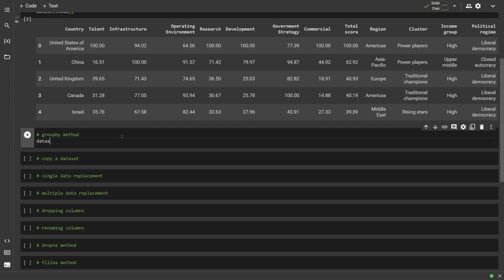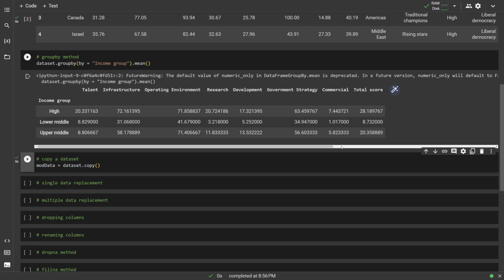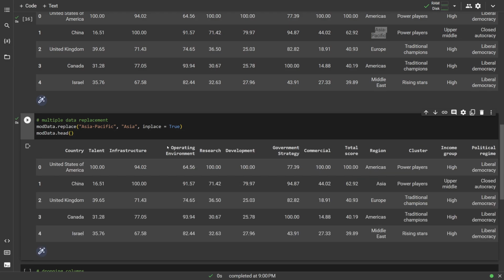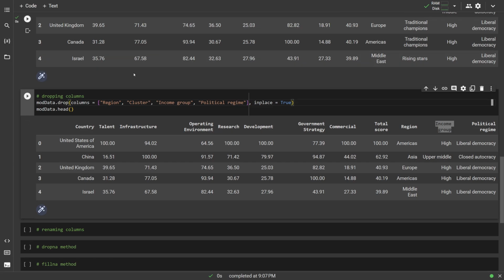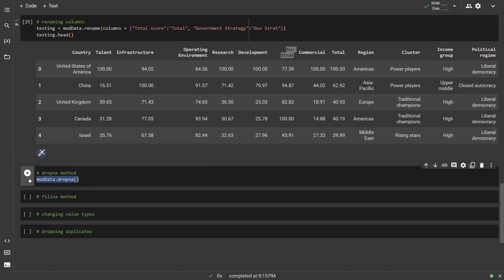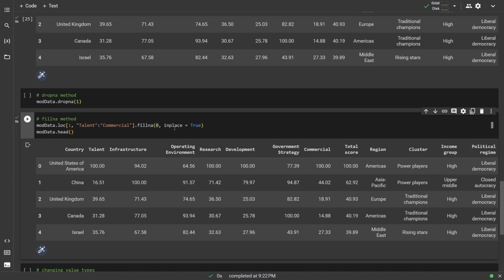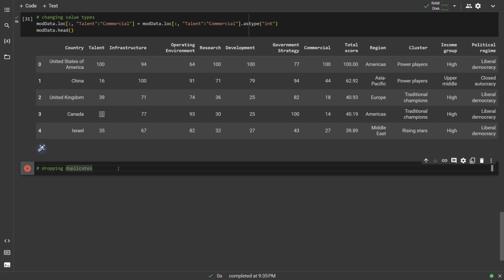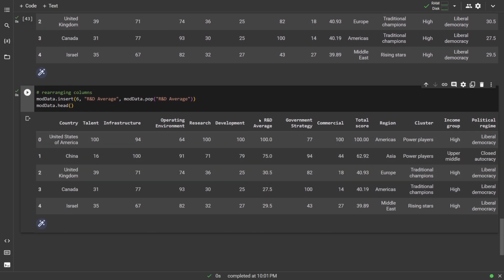Data Analysis with Python for Beginners - Ep 4: Data Cleaning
In this tutorial, we’ll learn how to clean our dataset by using Pandas functions like rename, replace, drop, and more! After this tutorial, you’ll have a solid understanding of how to modify your dataset in a way that makes it easier for you to analyze, which we will begin covering in the next couple of episodes!

This video is part of an 8-part course designed to give absolute beginners an idea of what Data Analysis looks like using Python.

What is Data Analysis? Data Analysis is the process of exploring, cleaning, transforming, and modeling data as a way to produce insightful conclusions or gather useful information. It is a field that is growing rapidly, along with Data Science, and one that is very high in demand. If you’re interested in taking that career route, or maybe just want to learn it as a skill, this course is for you!

Episode Timestamps:
00:00 - Intro
01:11 - groupby function
03:08 - Method Chaining
03:38 - Copying dataset
04:36 - Single data replacement
06:02 - replace function
07:19 - inplace argument
08:47 - Dropping columns
11:57 - Renaming columns
13:45 - dropna method
15:13 - fillna method
18:22 - Changing data types
20:08 - Dropping duplicates
21:11 - Creating new columns